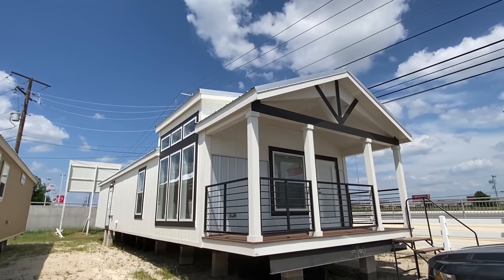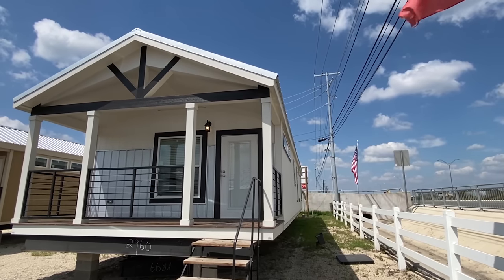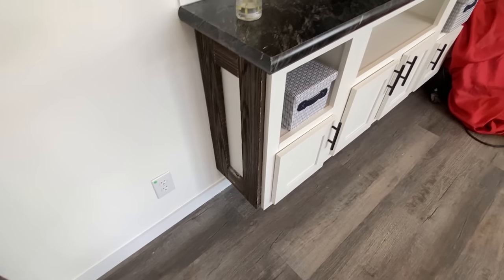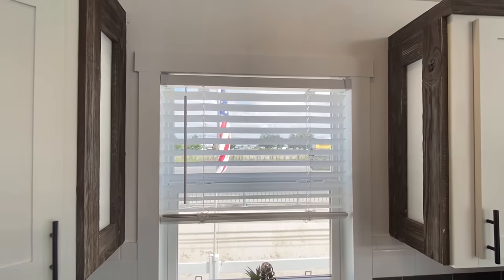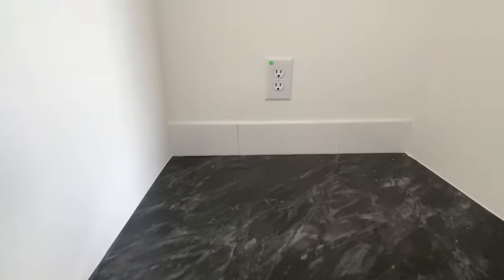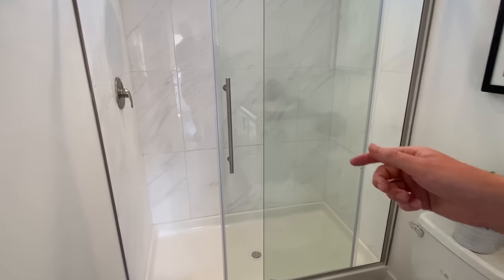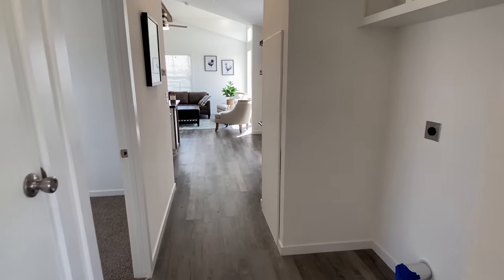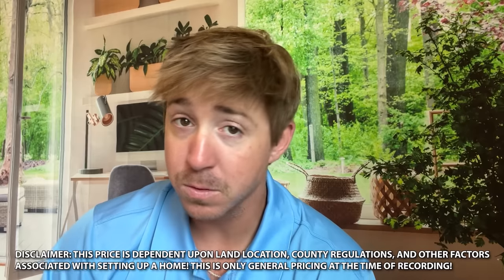ULTRA SWEET mobile home w/ tiny house VIBES! Also extra WIDE! Prefab House Tour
This new tiny house/park model single wide mobile home is SUPER COOL! Stayed tuned I toured several brand new prefab home models and they will all be coming very soon! Hey friends, this is Chance with Chance's Home World and we have a tiny home/cottage video tour video for you but can also be ordered smaller if needed!

This prefab house also has several different options and is built as a hud manufactured home! The manufacturer for this house is Champion Homes. The model for this home is the “Casablanca" This home has 2 bedrooms and 1 bathroom and has roughly 850  square foot. Let me know what you think about the video! I hope you enjoy this mobile home walk through video.